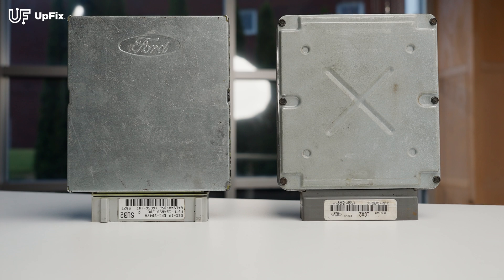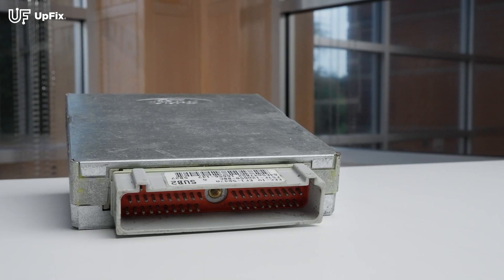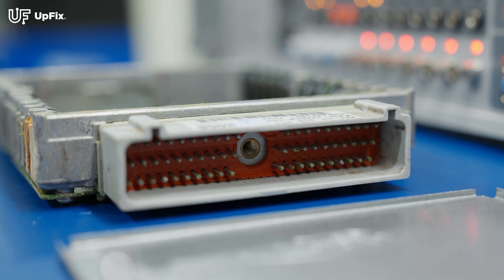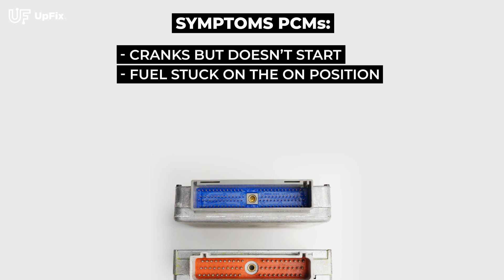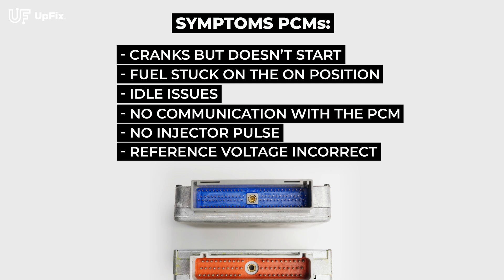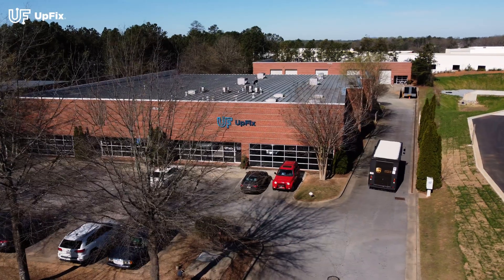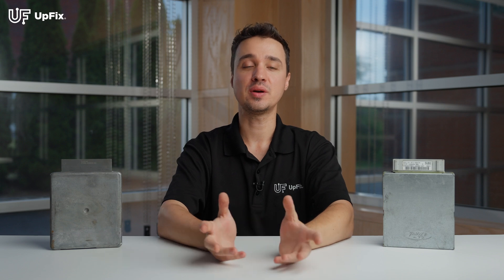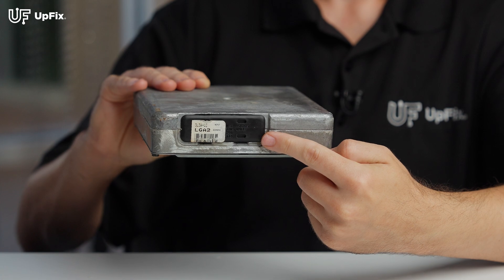Ford EEC-IV and EEC-V PCMs - Common Issues and Repair Service | UpFix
In this video, you will learn about the EEC-IV and EEC-V Powertrain Control Modules (PCMs) manufactured for Ford vehicles. We will cover which models are equipped with these modules, the common issues they face, and how to diagnose and repair them with UpFix. If your PCM has problems like crank but no start, fuel system issues, or no communication with the module, we'll show you how to get it fixed. Discover how to send your PCM for diagnostics and repair to our certified technicians. for more information!

Send to:
UpFix
4991 B U Bowman Drive, Buford, GA 30518 USA

Topics:

0:00 - Overview of EEC-IV and EEC-V PCMs
00:34 - Models Equipped with EEC-IV and EEC-V (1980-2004)
00:44 - Common Issues with EEC-IV and EEC-V PCMs
01:15 - Diagnosing PCM Problems
01:47 - How to Repair EEC-IV and EEC-V PCMs in UpFix